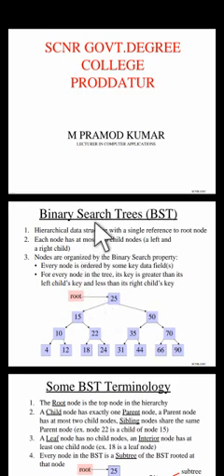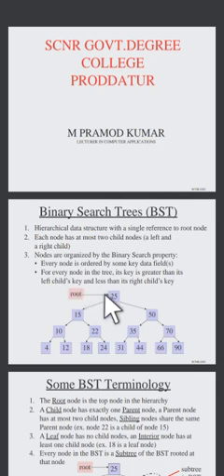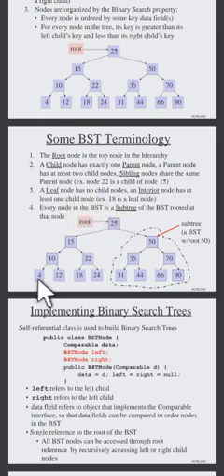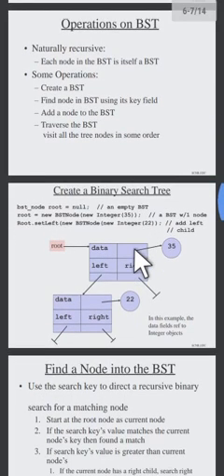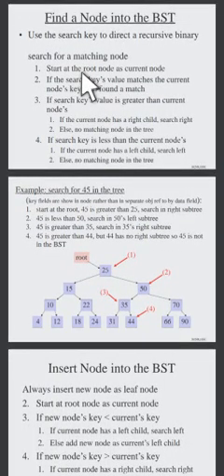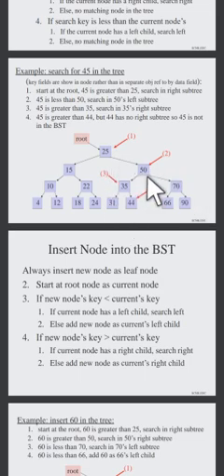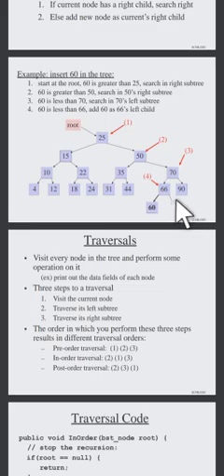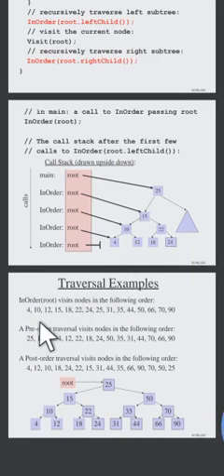scnrdcvc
M Pramod kumar-Computer science - Binary search tree